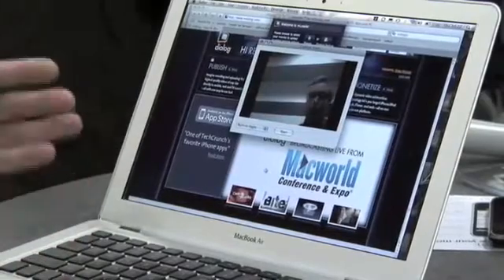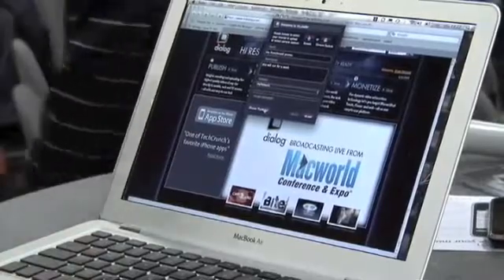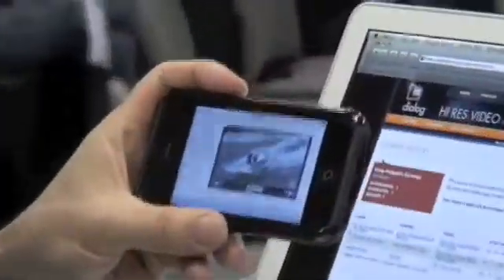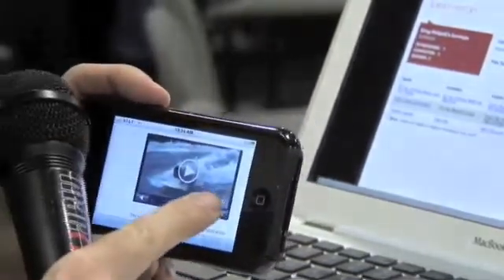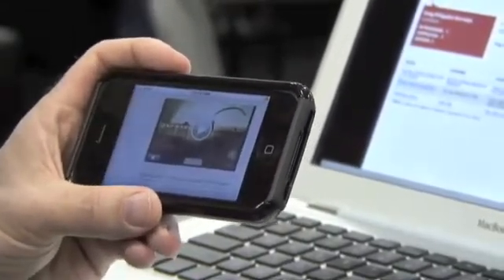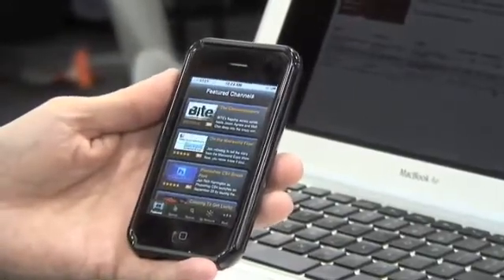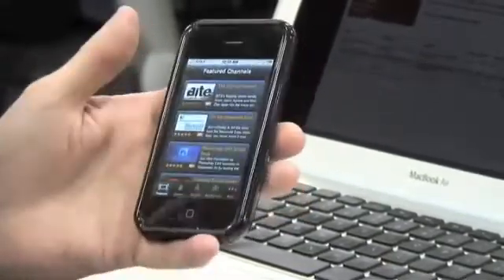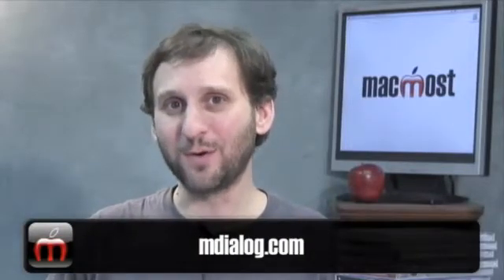Video Sharing With mDialog (MacMost Now 199)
In this MacWorld Expo special, learn about mDialog, a video sharing solution that works well with Macs, iPhones, iPods and Apple TV.